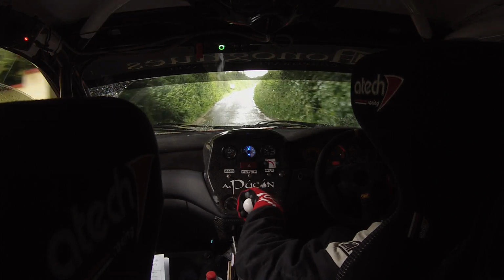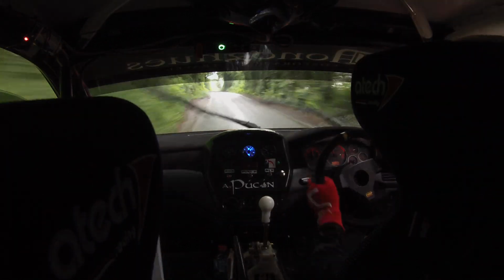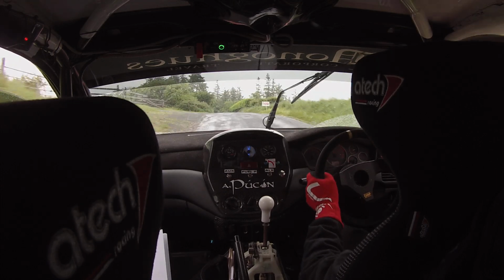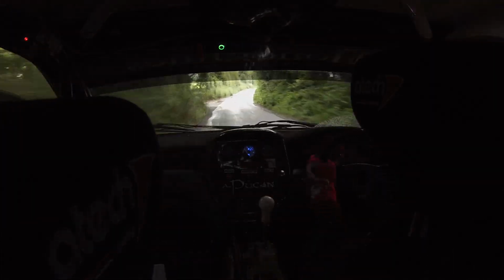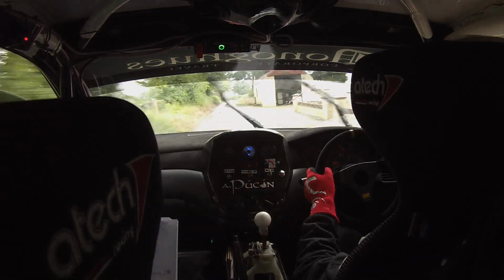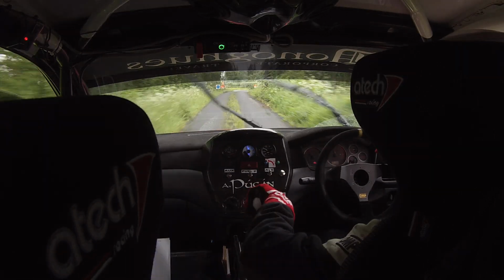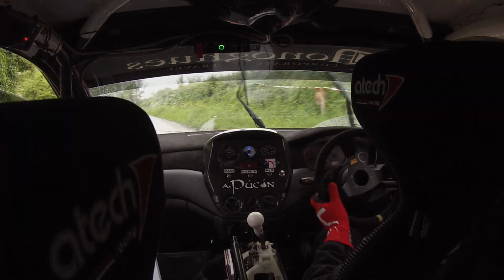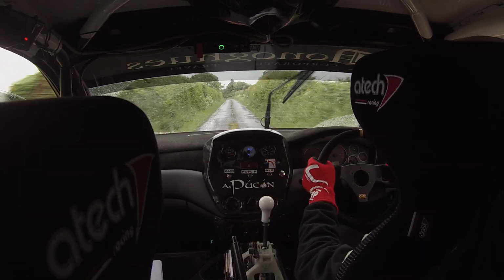Dylan Donoghue & Kirsty O Callaghan - Stage 8 - Circuit of Munster 2022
HD Incar Camera hired from BlackMotorsport Videos
To book a camera contact 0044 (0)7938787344